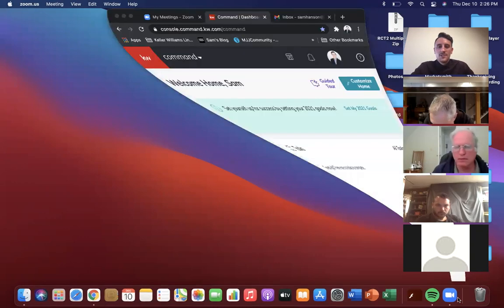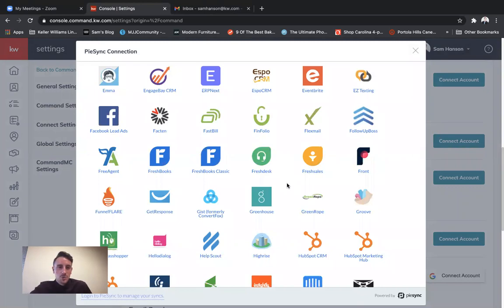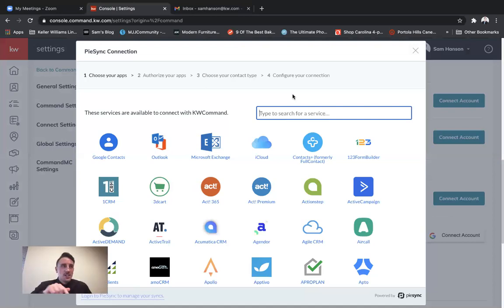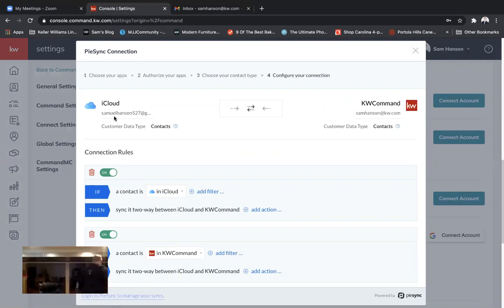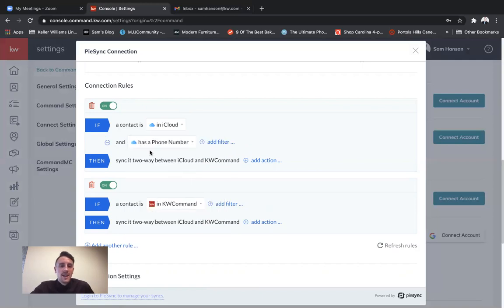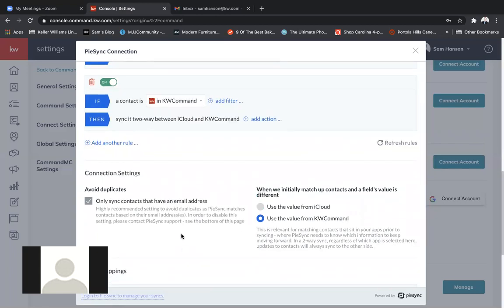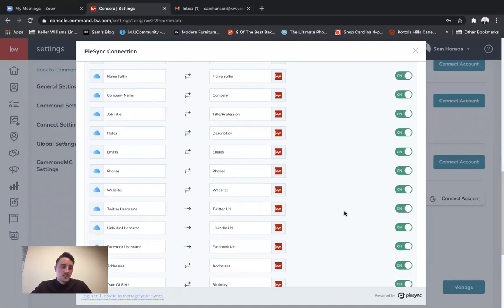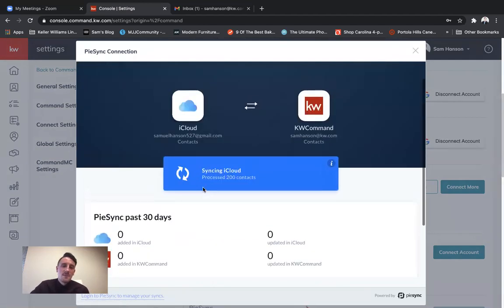Command Your Thursday: PieSync - 12.11.20